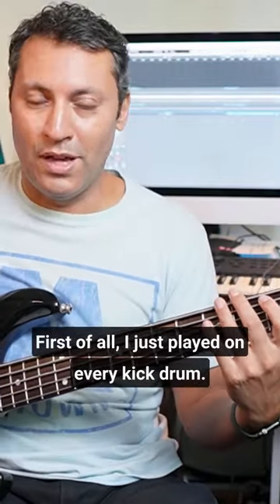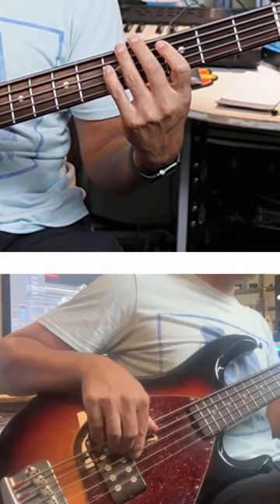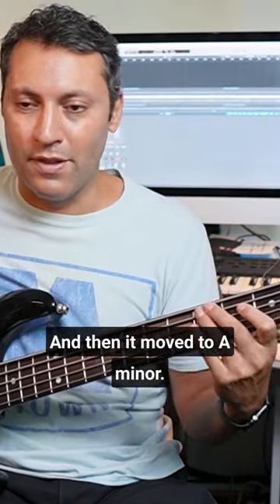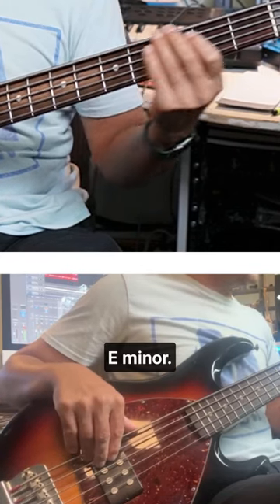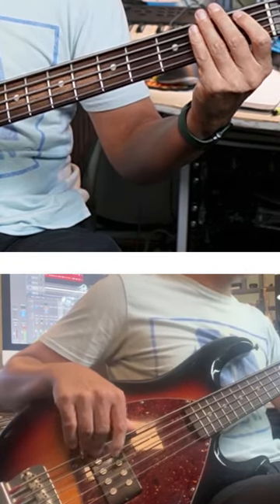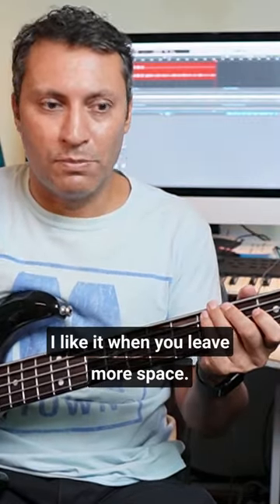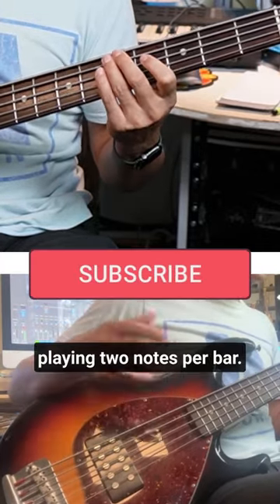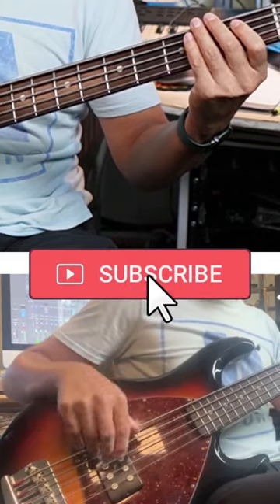Bass Grooves + Kick Drum Rhythms